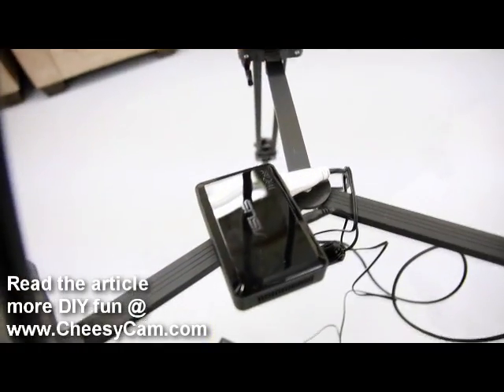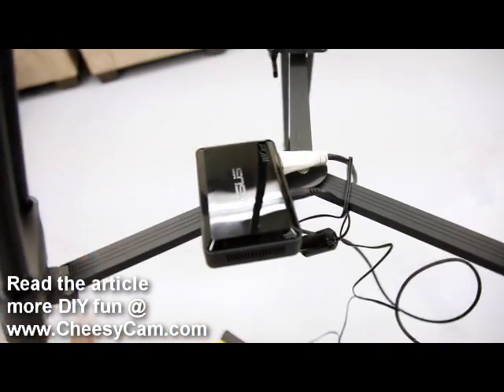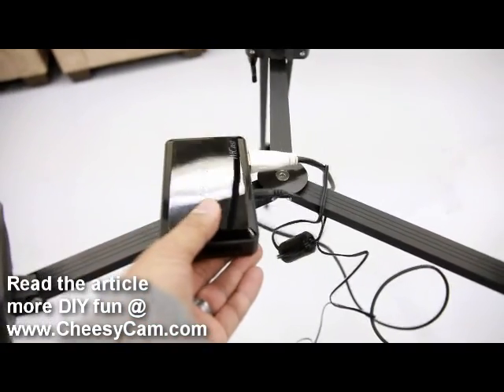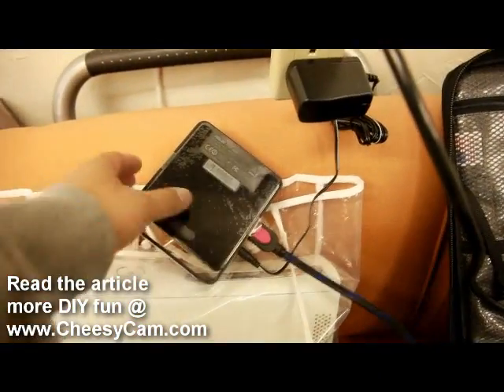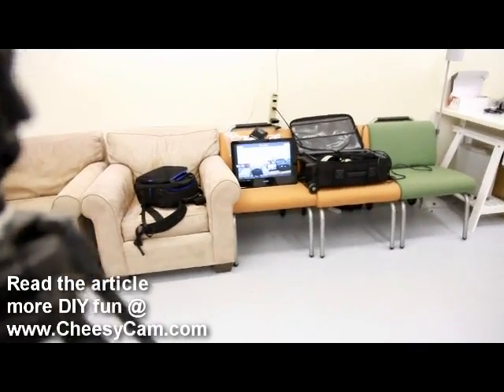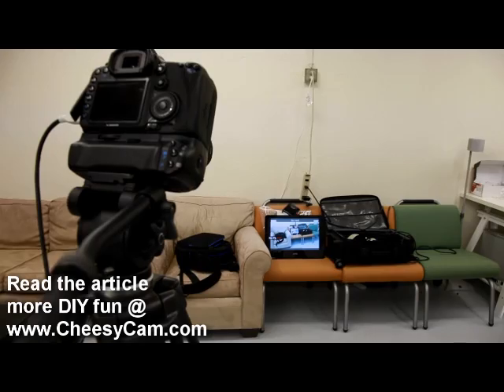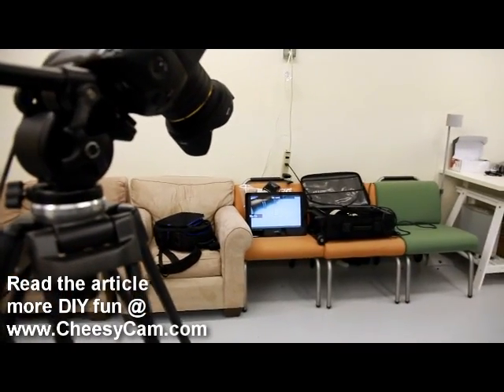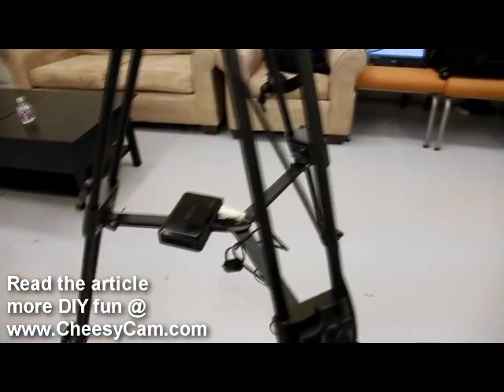DIY Stream HD video Wirelessly to Remote Monitor Project